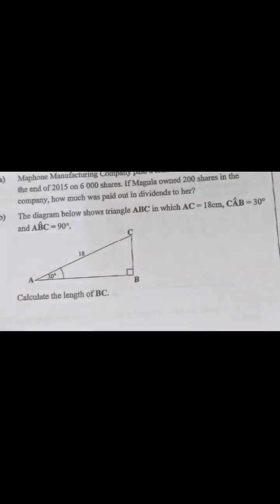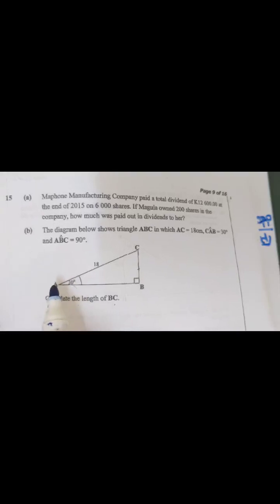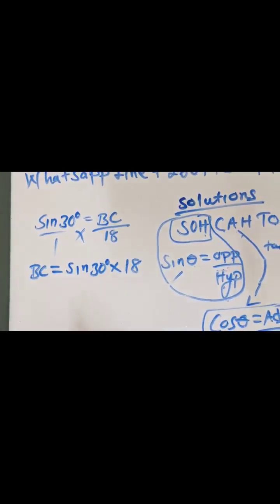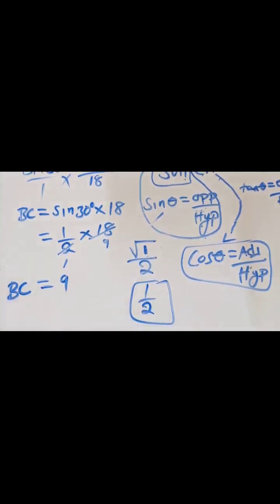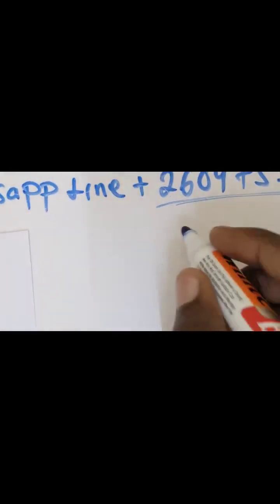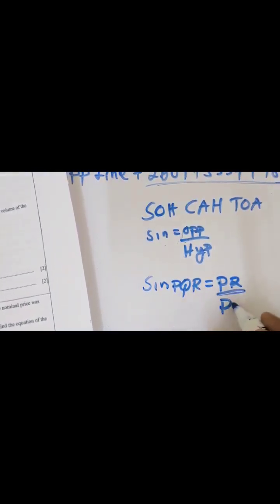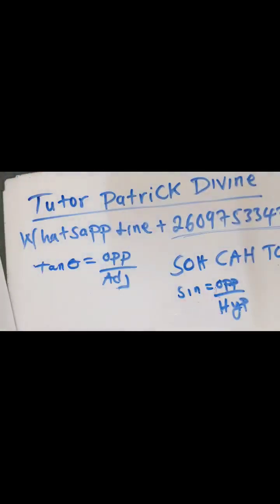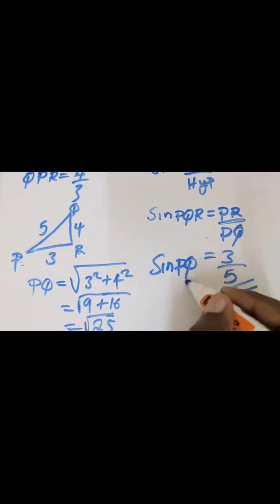Maths Revisions Paper 1 Questions